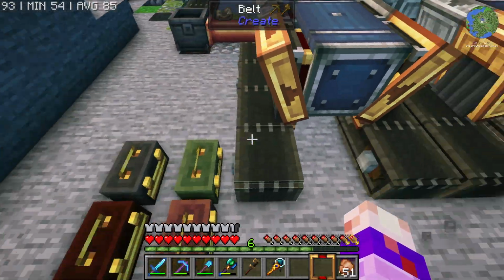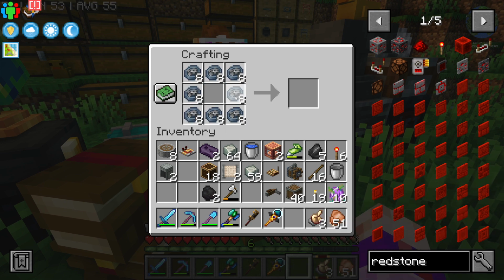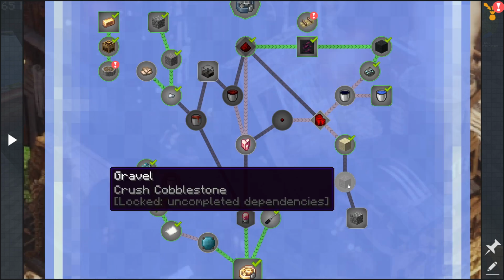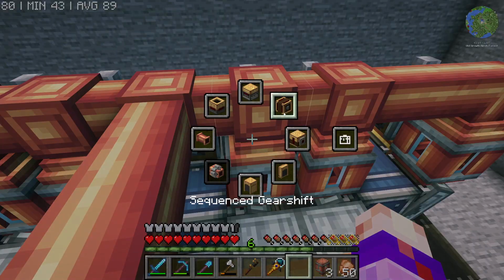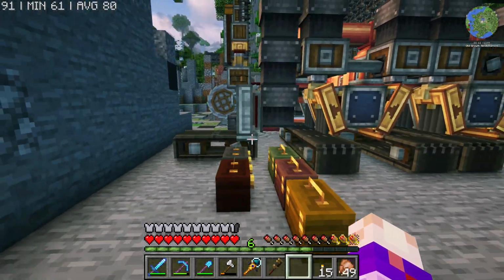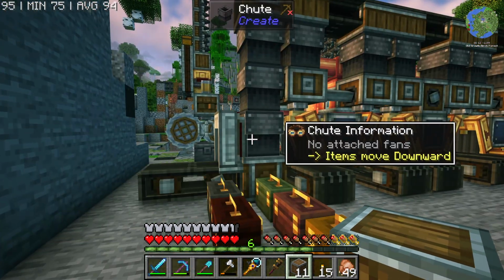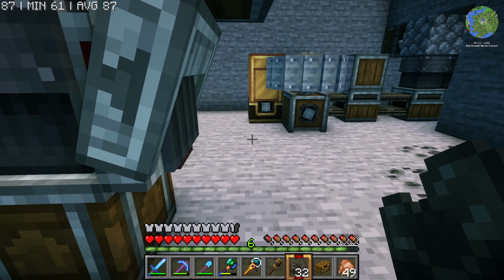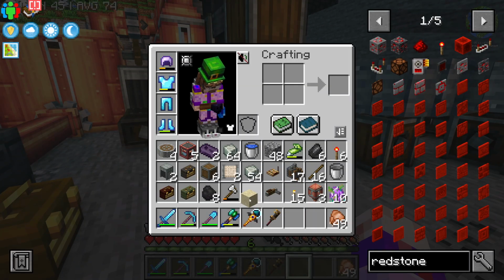Upgrading the Redstone Factory! - Create Arcane Engineering Episode 17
In Episode 17 Dejojotheawsome tears down his original design in favor of something more powerful and efficient!

Create Arcane Engineering is a new Expert pack for the Create Mod! A massive mix of adventure, tech, and magic awaits us in 10 incredible chapters! Inspired by the amazing Create Above and Beyond we'll be building factories that span across the entirety of our Minecraft world connected them with trains and magic. For each tech chapter there is a matching magic chapter each of which converge for the final challenges.